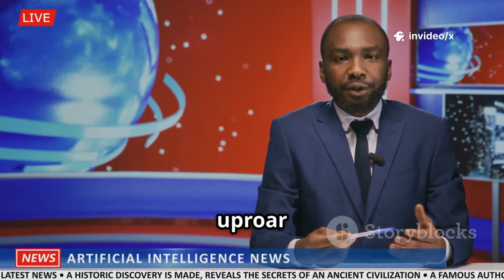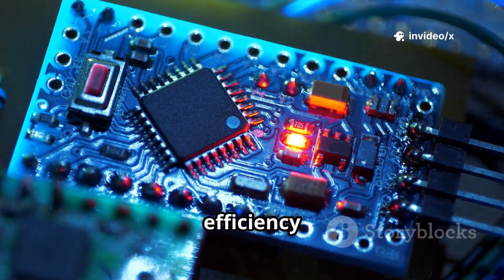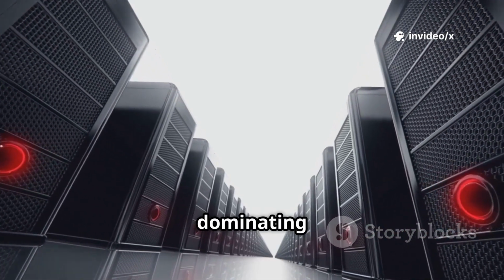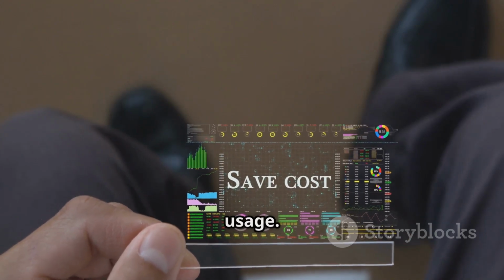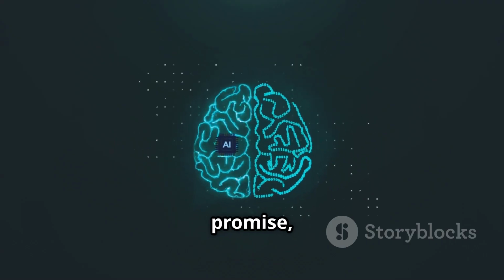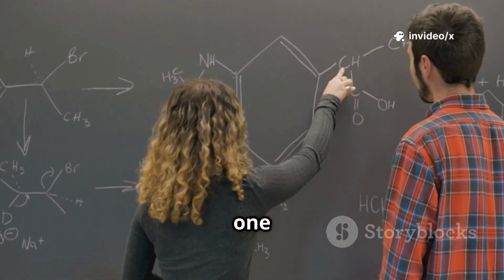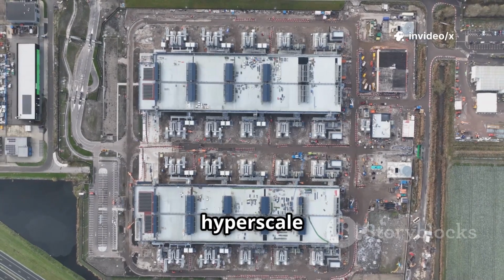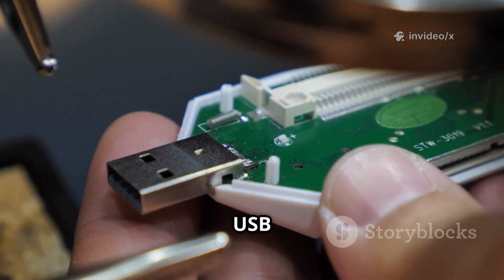DeepSeek Dev Drops NANO and Internet Is Going WILD Over This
Discover DeepSeek's groundbreaking open-source AI framework, NANO—a revolutionary lightweight model delivering GPT-4 level performance using less than 100MB of memory! Running efficiently on consumer-grade hardware like Raspberry Pis and smartphones, NANO’s innovative Sparse Quantum Attention architecture and self-optimizing Neural Darwinism redefine AI accessibility and sustainability. This video explores how NANO democratizes cutting-edge AI, slashes energy use by over 95%, and ignites "The Great AI Reformation" as startups and researchers pivot from costly cloud APIs to local AI instances. Witness real-world applications from offline medical diagnostics to guerrilla journalism and geopolitical impacts reshaping AI ethics and governance. Don’t miss this in-depth look at the future of AI technology and its global ramifications.

OUTLINE:

00:00:00 THE DEEPSEEK NANO REVOLUTION
00:01:41 NEURAL DARWINISM AND EMERGENT INTELLIGENCE
00:02:56 THE GREAT AI REFORMATION
00:04:24 EXISTENTIAL QUESTIONS AND EMERGENT CONSCIOUSNESS
00:05:35 GEOPOLITICAL WARFARE AND GRASSROOTS RESISTANCE
00:06:25 THE NEW WORLD ORDER OF AI